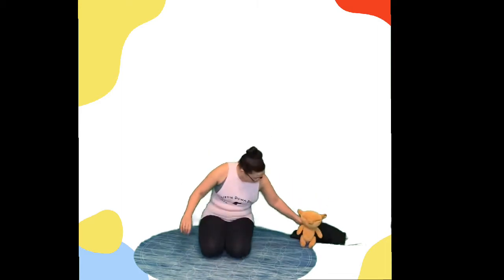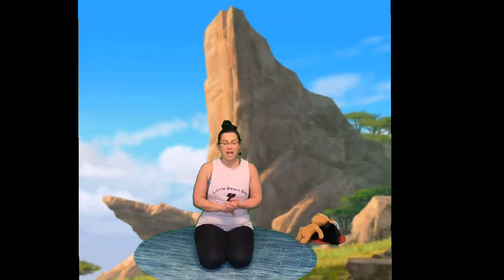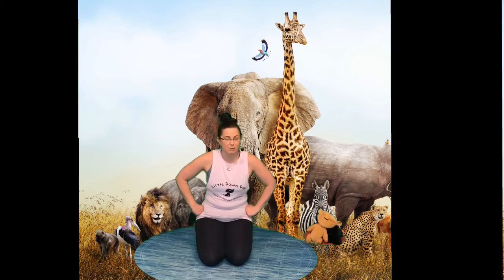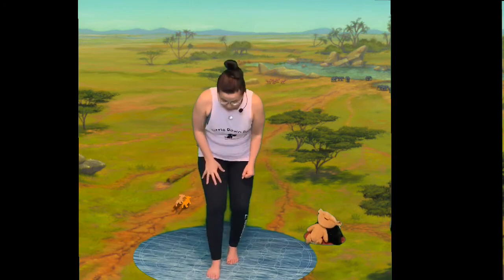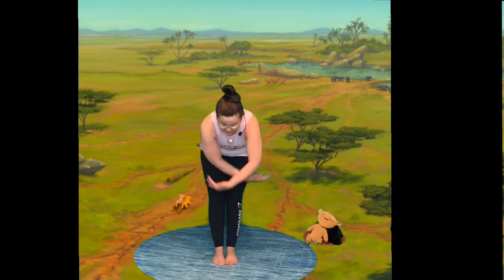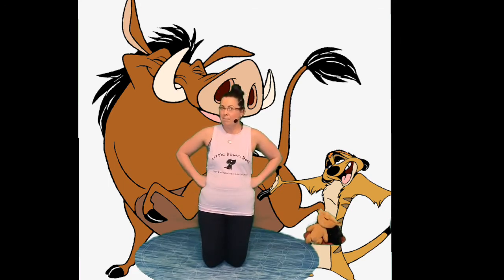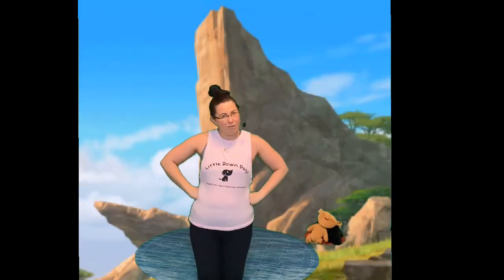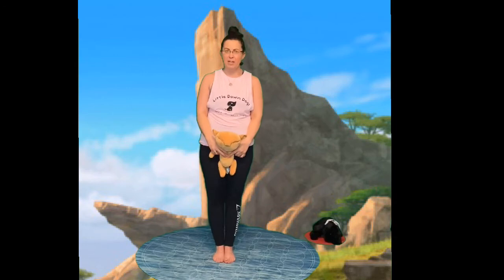The Lion King Kids Yoga Class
It’s the Circle of Life!!!
Join Simba and all his friends in this classic story!

Please consult with your doctor before commencing any exercise programme. By participating in this exercise programme you agree that you are doing so at your own risk, are participating voluntarily and assume all risk of injury to yourself. You agree to discharge Little Down Dogs Yoga of all liability and claims arising out of Little Down Dog Yoga’s negligence.